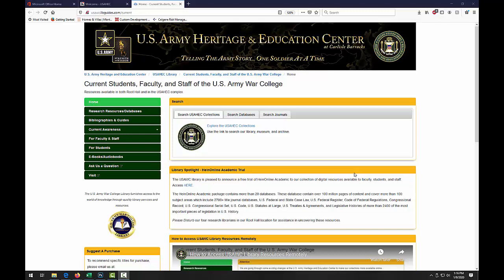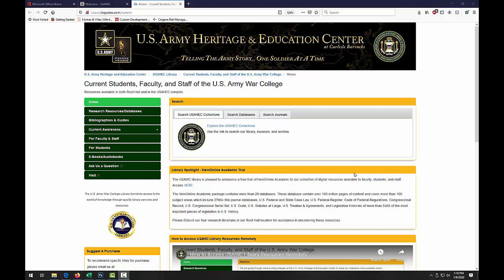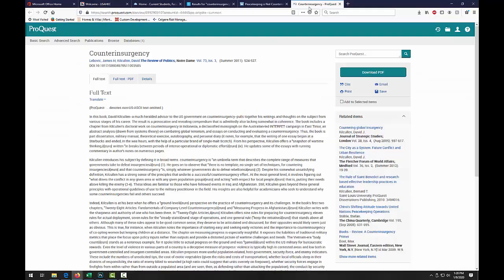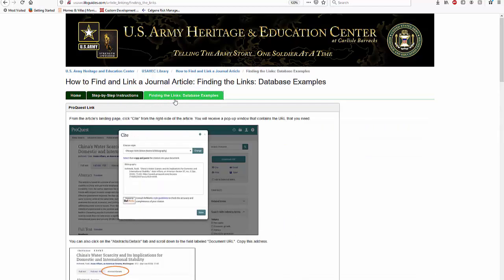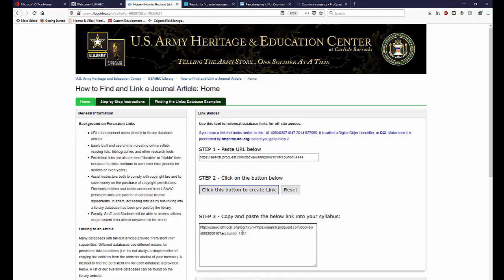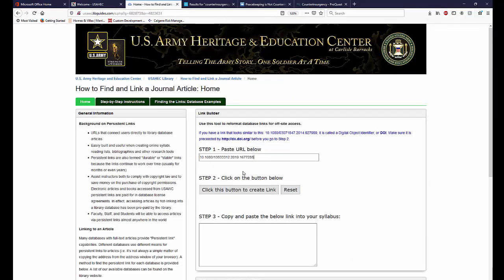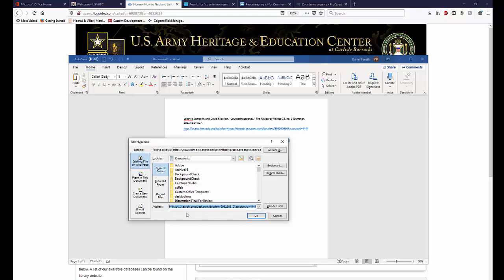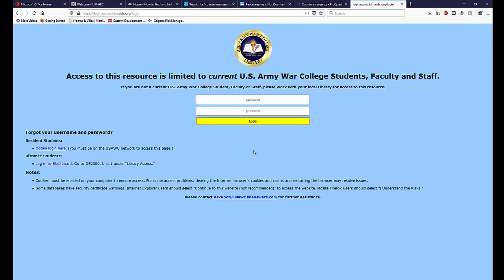U.S. Army War College Faculty and Staff EZProxy Tutorial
Tutorial for U.S. Army War College Faculty and Staff with instruction on how
to utilize EZProxy to configure remotely accessible links to U.S. Army War
College Library resources.